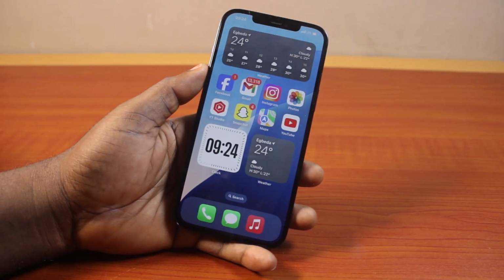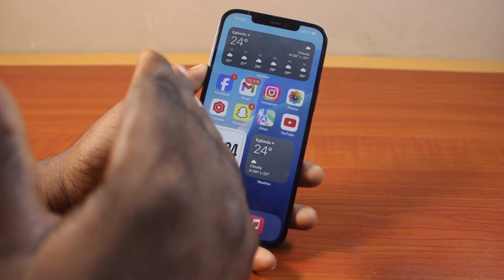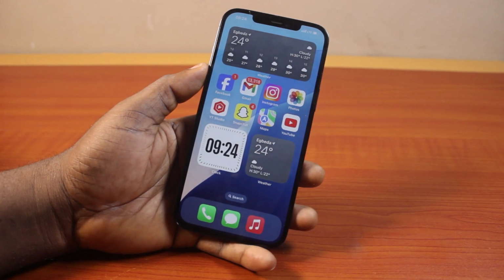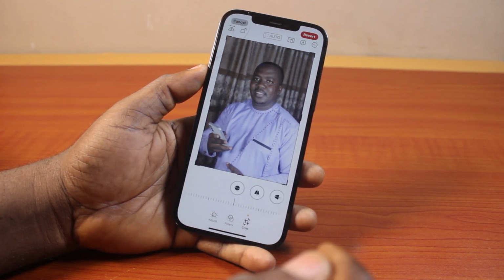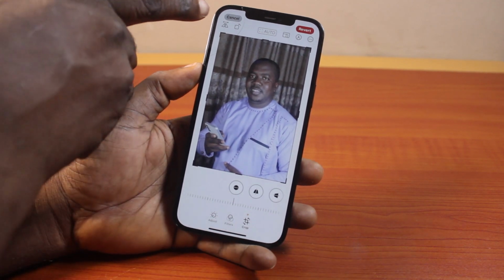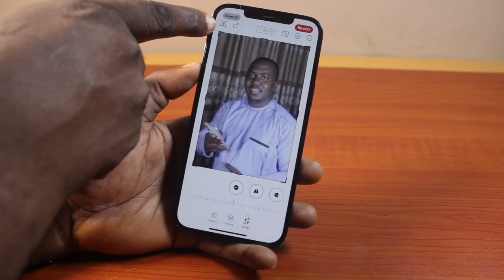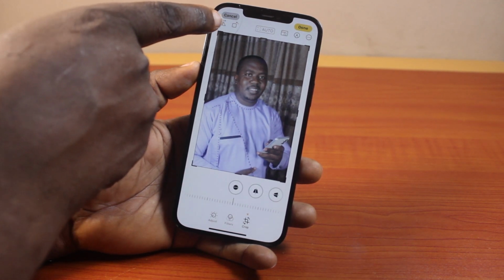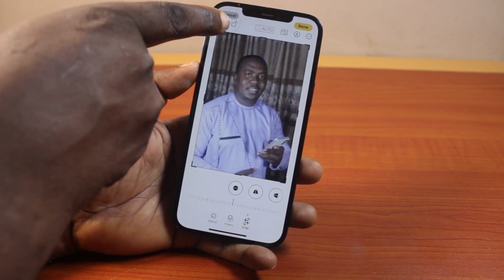How to Flip Pictures on iPhone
Cheap iPhone
Cheap Samsung Phone
Cheap Apple Watch
Cheap Digital Camera
Cheap YouTube Microphone
Cheap MicroSD Card